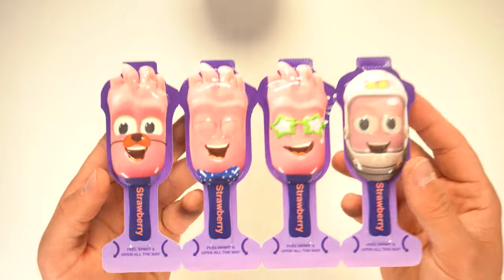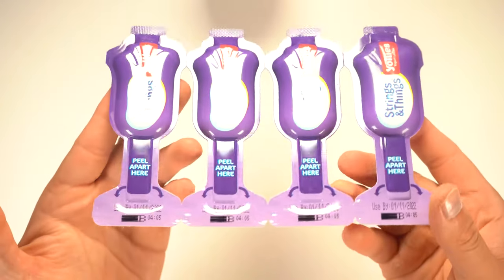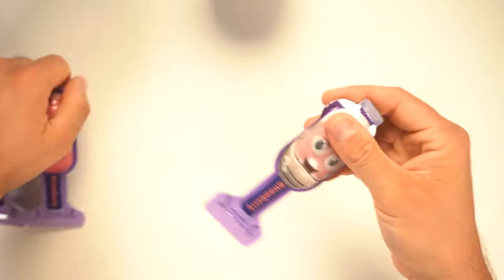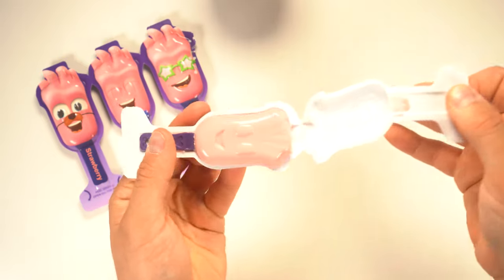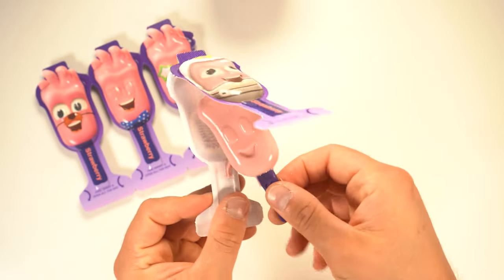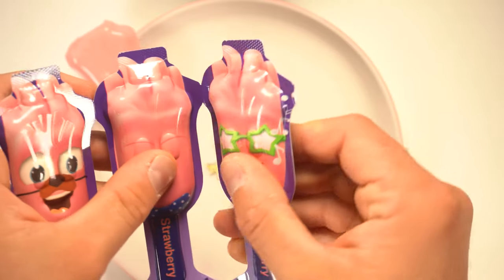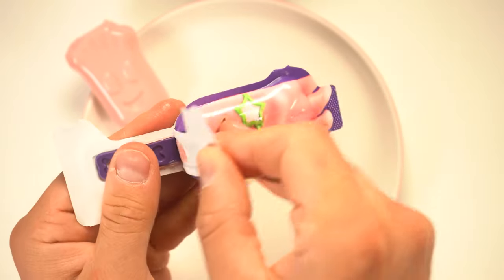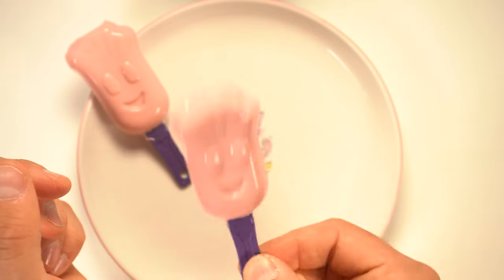ASMR UNBOXING STRAWBERRY KIDS YOGURT (No Talking). Yollies Raspberry - Restart Kitchen ASMR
ASMR UNBOXING STRAWBERRY KIDS YOGURT (No Talking). Yollies Raspberry - Restrat Kitchen ASMR